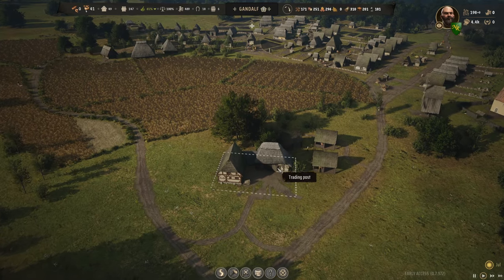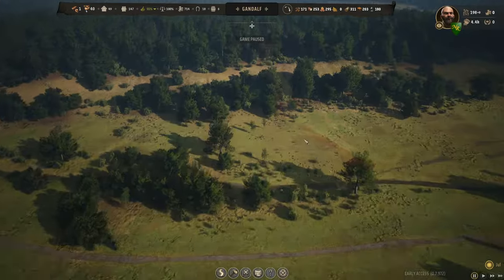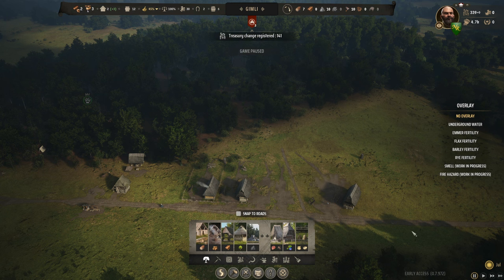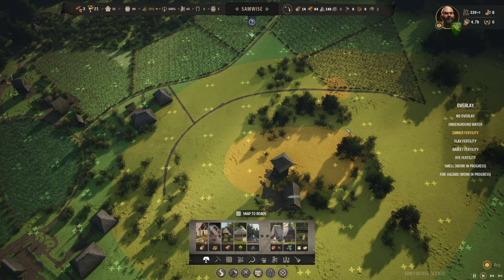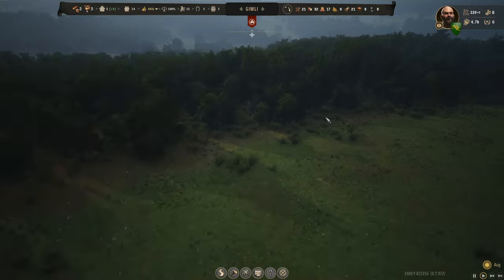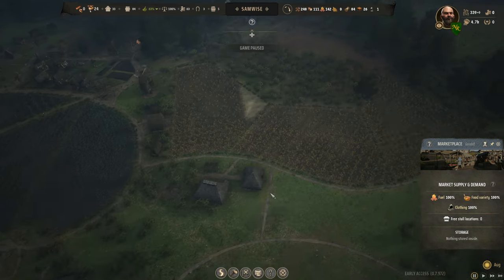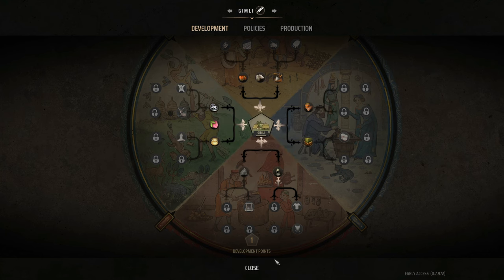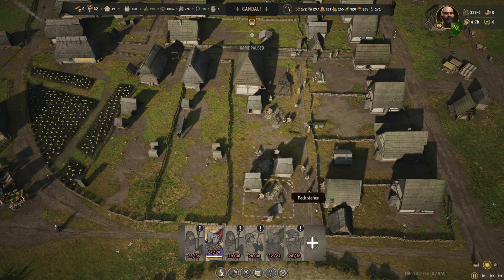Manor Lords Ep 20 | First Major Manor Lords Update is Live | Manor Lords Early Access Gameplay